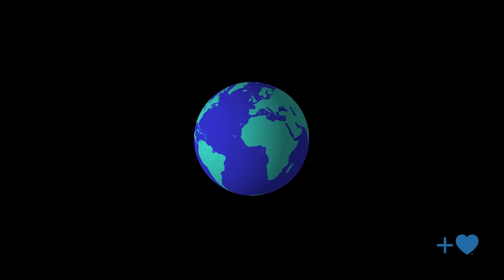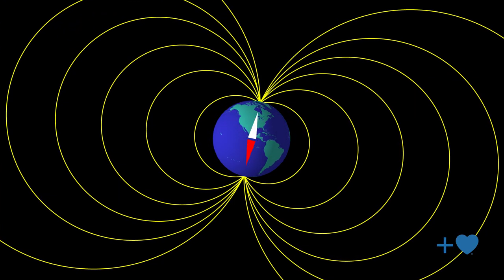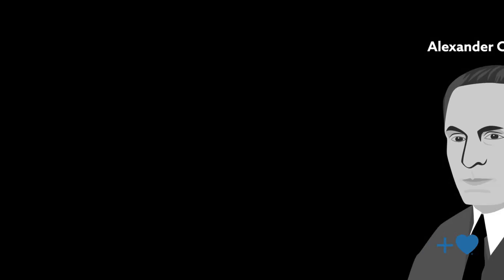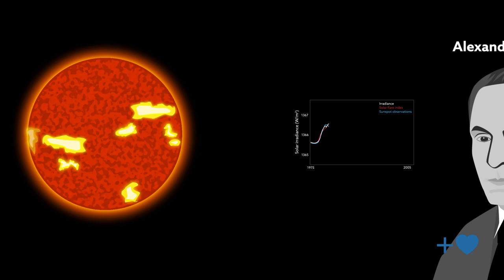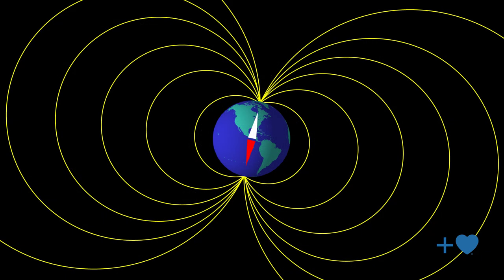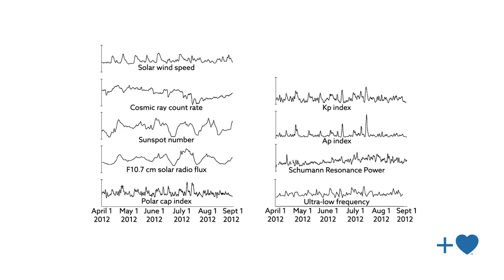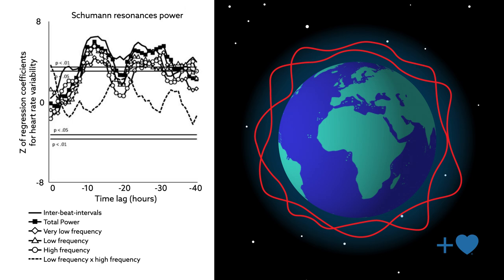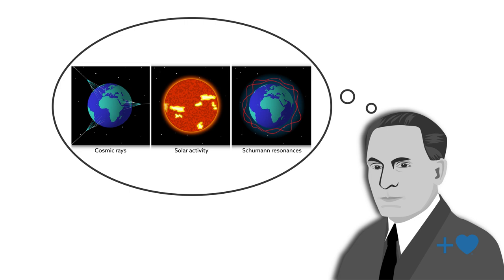The influence of solar and geomagnetic activity on human heart rhythms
Alabdulgader et al. "Long-Term Study of Heart Rate Variability Responses to Changes in the Solar and Geomagnetic Environment." Scientific Reports (2018). doi: 10.1038/s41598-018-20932-x